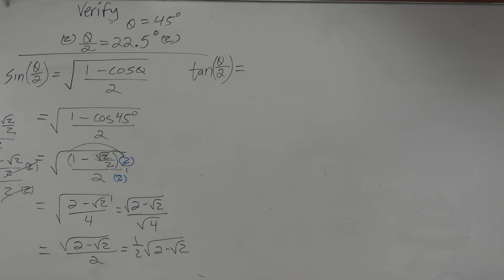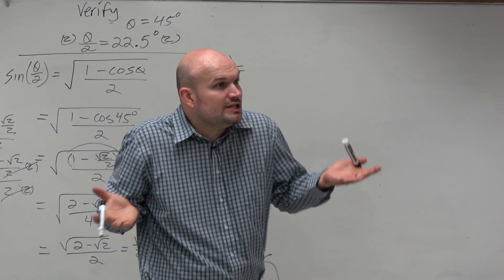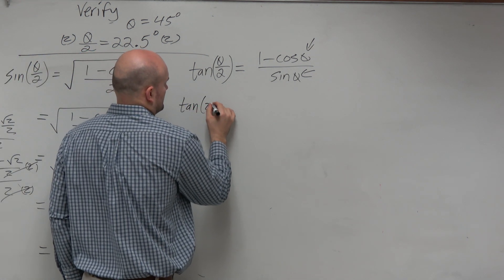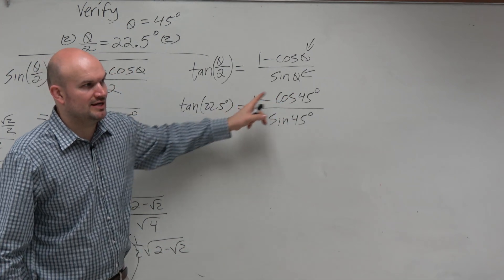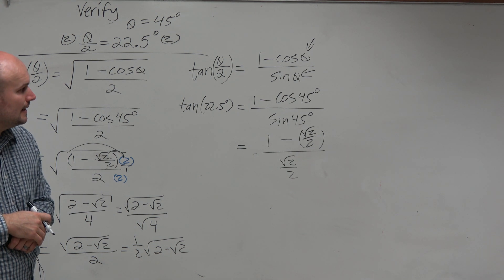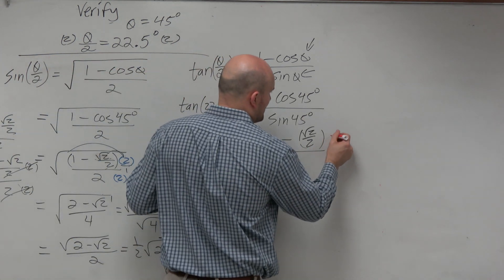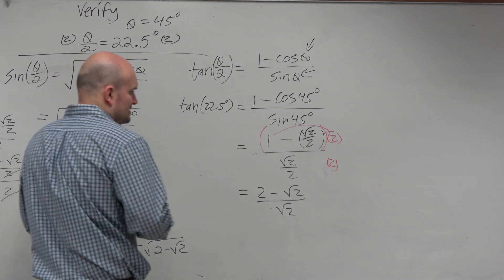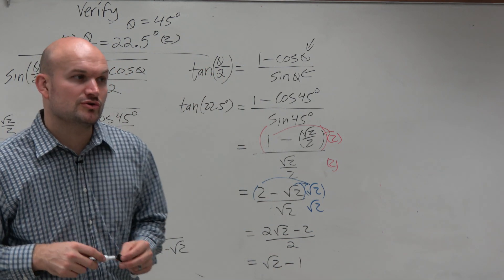Evaluate the half angle of tangent for 22 5 degrees